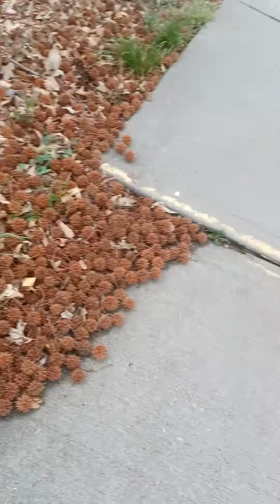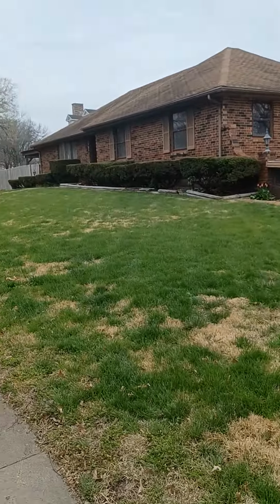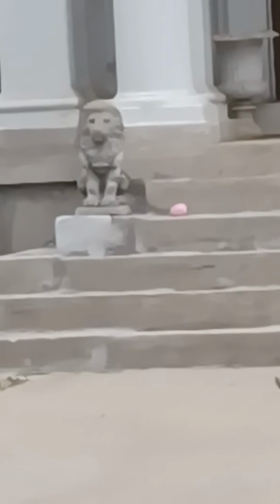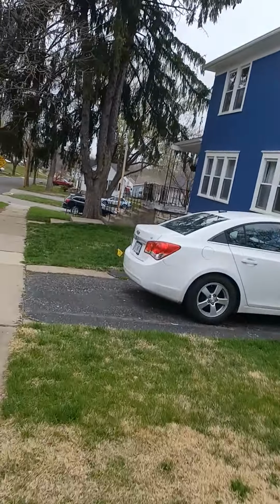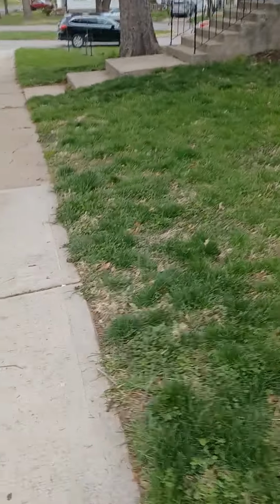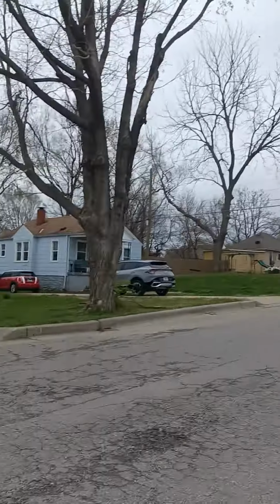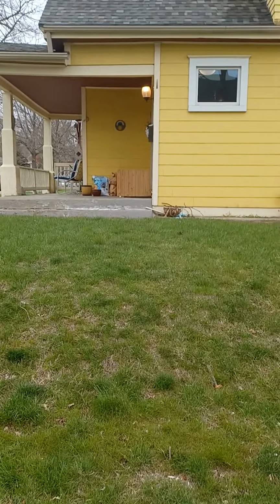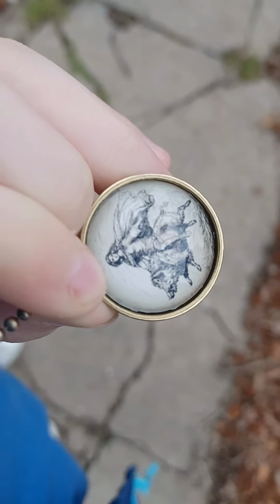Hiding Easter eggs in people's yards! (late Easter video)